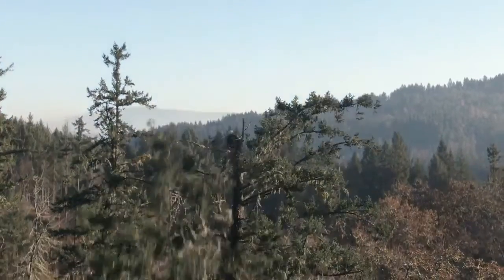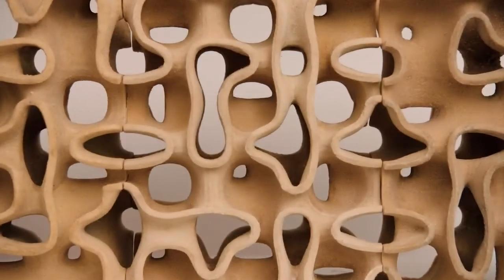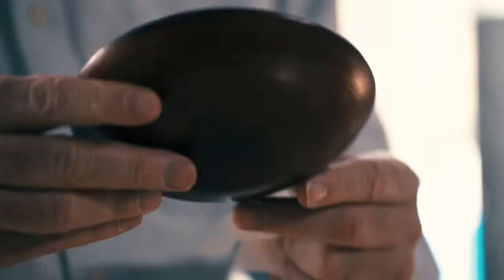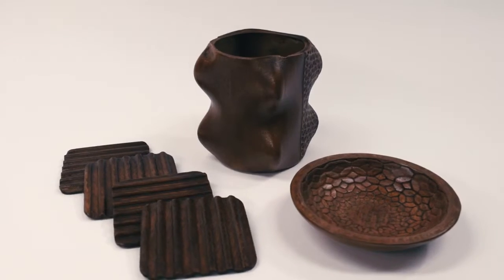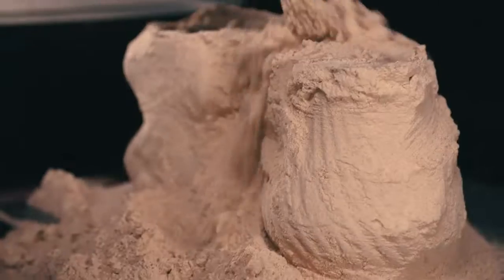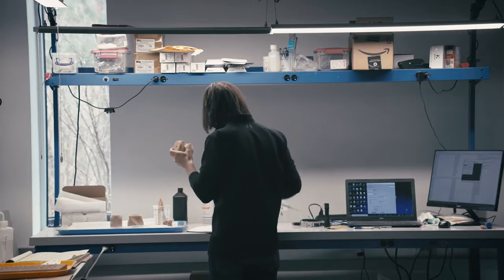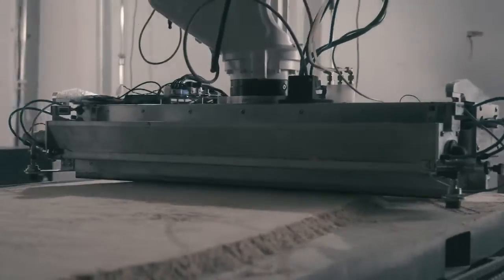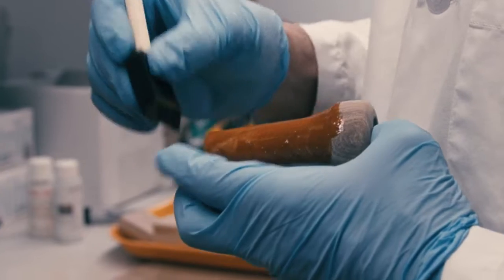[목재 3D 프린터] 나무 폐기물을 사용 제품으로 프린팅하는 3D 프린터 "FORUST"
Forust는 대량 목재 3D 프린팅을 저렴하고 안정적이며 지속 가능하게 만들기 위해 만들어졌습니다.톱밥과 리그닌이라는 두 가지 목재 폐기물 스트림에서 파생된 강력하고 가벼운 목재 구성 요소를 생산하기 위해 바인더 분사의 속도, 정밀도 및 품질을 적용하고 있습니다. 책임감 있는 소재 가치 사슬이 탄소 배출량을 제로로 달성하는 데 중요한 역할을 하고 첨가제 재소재화가 지속 가능한 미래를 구축하는 데 보탬이 될 것을 예상합니다.